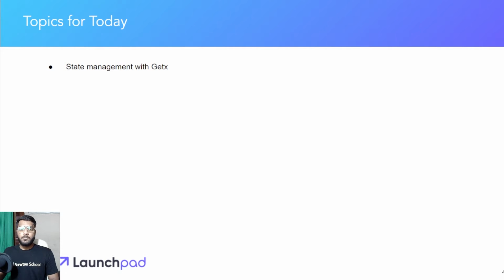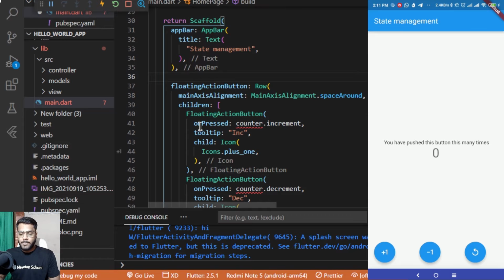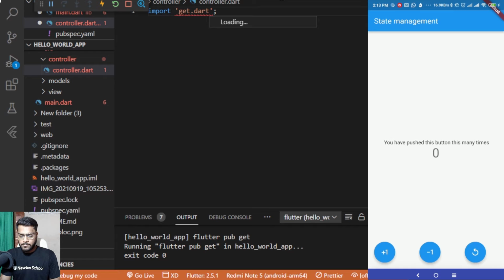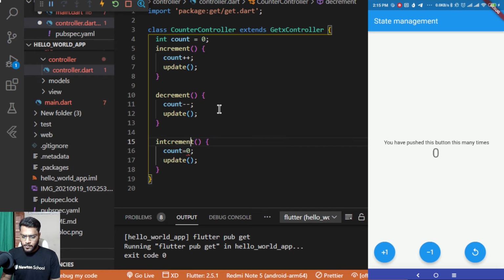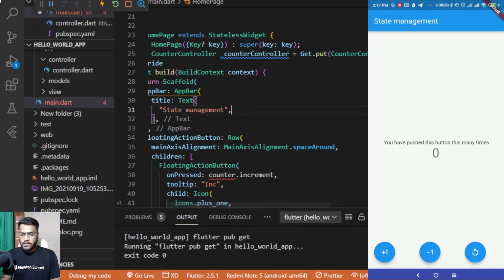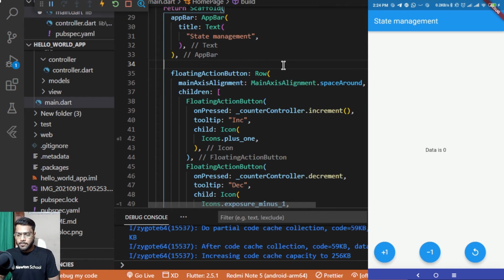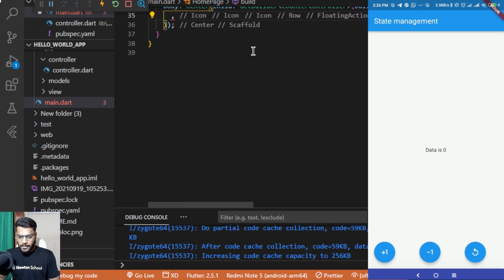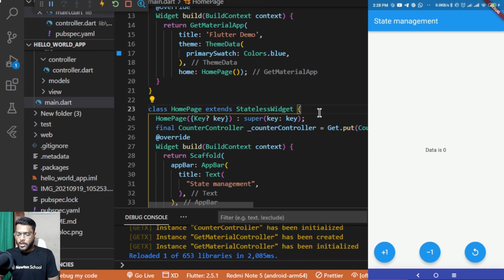Day 50 | State Management with GetX | Free Flutter Course | Newton School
Hey folks. In this video, we will be continuing with our Flutter Development course. In this video, you will be learning about GetX. You will also be learning about state management with GetX by working on the counter app. Have a look at the video for more info and the complete implementation:)

In this video I have covered:
Instructor's Introduction: 00:04
About Newton School: 00:25
The topics for the video: 01:13
Implementation: 01:41